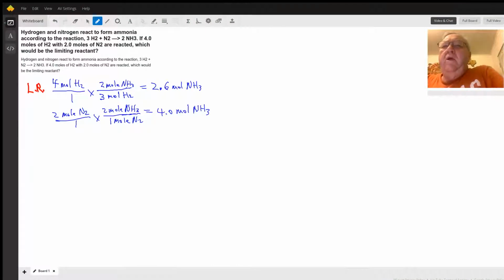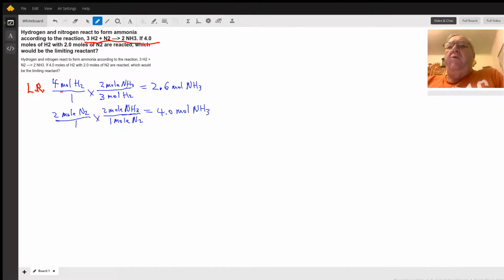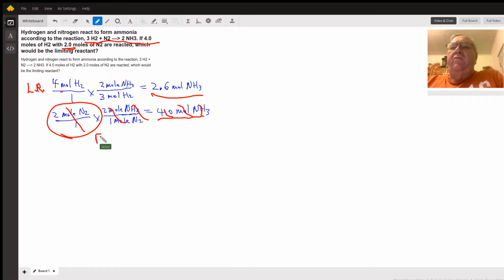Foolproof method of determining limiting reactant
Question: Hydrogen and nitrogen react to form ammonia according to the reaction, 3 H2 + N2 —› 2 NH3. If 4.0 moles of H2 with 2.0 moles of N2 are reacted, which would be the limiting reactant?
Hydrogen and nitrogen react to form ammonia according to the reaction, 3 H2 + N2 —› 2 NH3. If 4.0 moles of H2 with 2.0 moles of N2 are reacted, which would be the limiting reactant?

Answered By:

James M.